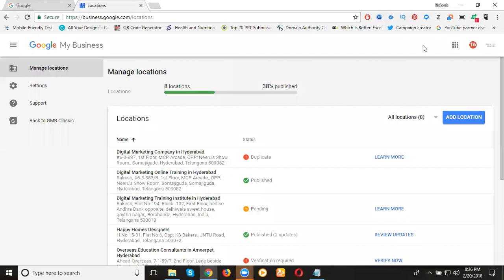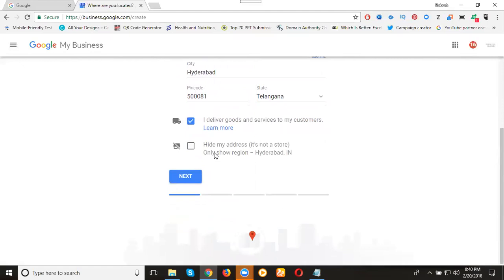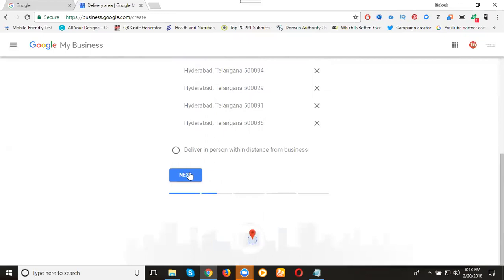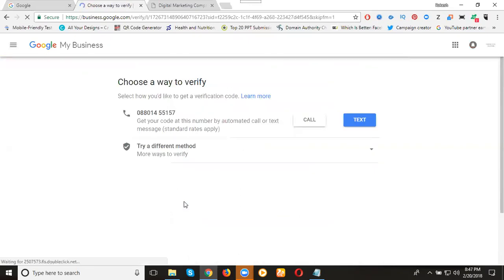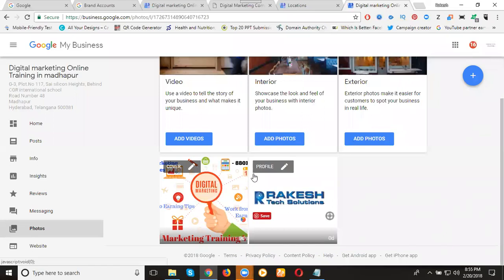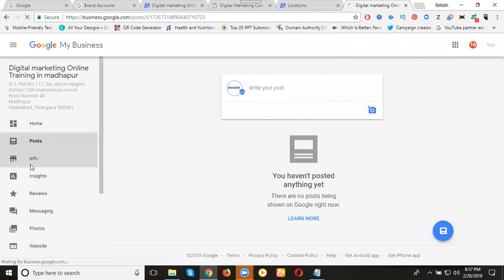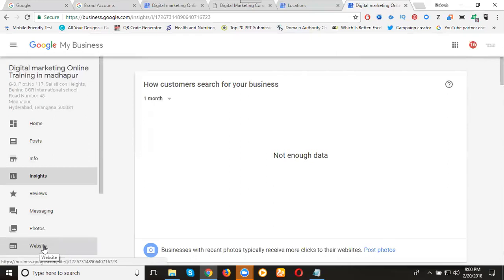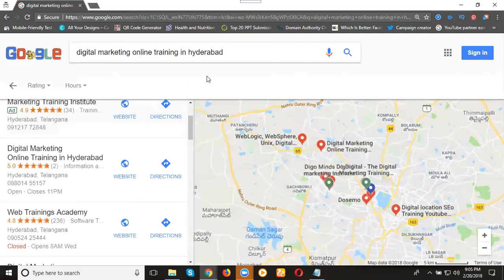How to create Google Map within a minute | How to Add My Address, Location on Google Maps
Learn This Video How to create Google Map within a minute | How to Add My Address,  Location on Google Maps By Digital Rakesh